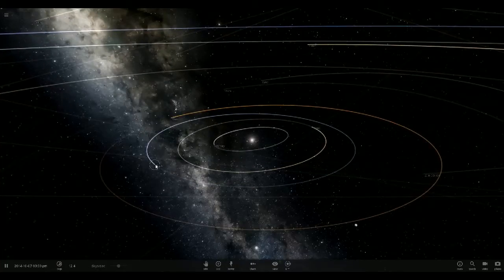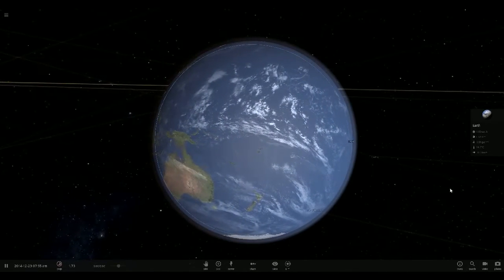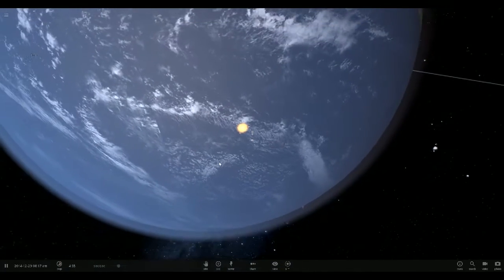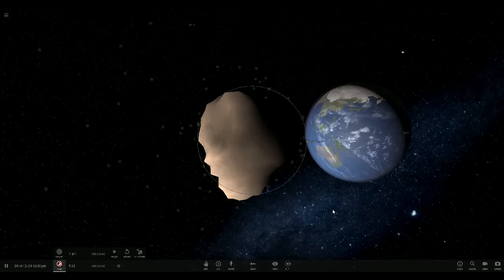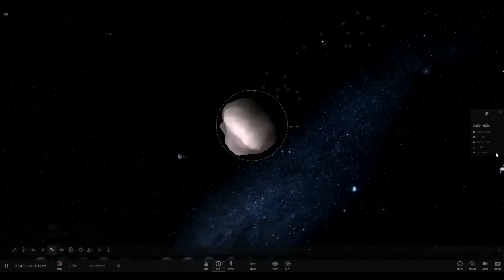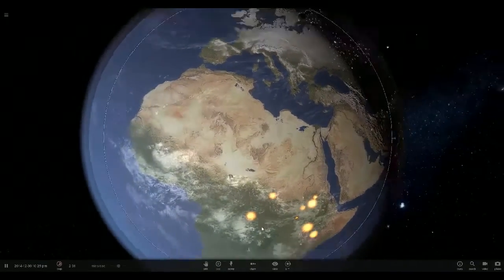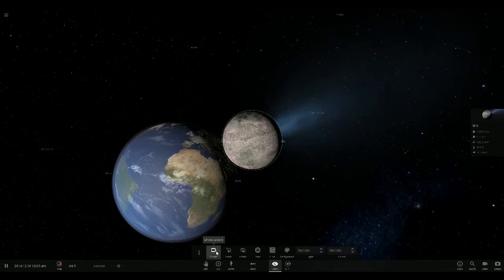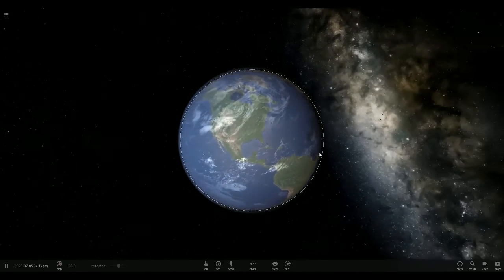Universe Sandbox 2: Apophis and More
Sending Apophis and more at the Earth to see the impact, literally, that they have.

Create & destroy on an unimaginable scale... with a space simulator that merges real-time gravity, climate, collision, and material interactions to reveal the beauty of our universe and the fragility of our planet. Now includes Vive VR support.